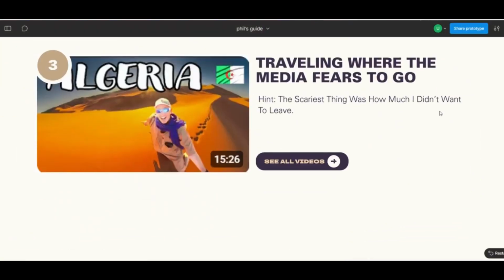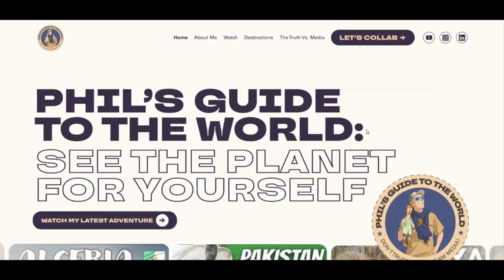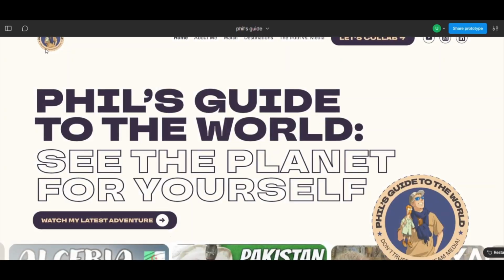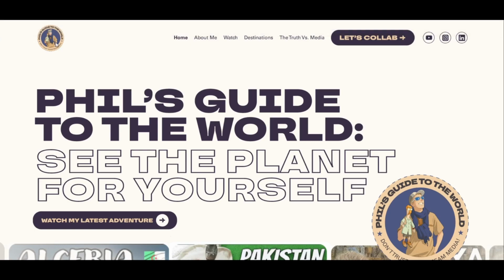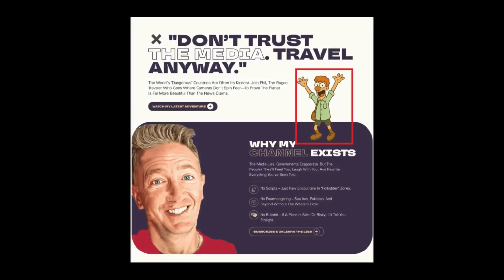Complete Landing Page Design Process - Travel Creator Portfolio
Your weekly stop for UI/UX design inspiration, tutorials, and real-world case studies.
It’s Thursday, and today I’m sharing a UI/UX Design Case Study featuring a Landing Page for Phil, a travel content creator on a mission to show the real world and inspire people to travel anyway! 🌍

In this video, you’ll see how I designed a clean, modern, and user-focused landing page using @Figma, with the perfect balance of aesthetics and usability ideal for anyone building a UI/UX design portfolio, personal brand website, or agency project.

✨ What You’ll Learn in This Case Study

- How to design a hero section that connects instantly with visitors.

- Crafting smart CTAs that drive engagement and conversions.

- Adding personal brand elements (like Phil’s pet Beaker 🐾) to build a connection.

- Designing a footer and navigation that fits a travel creator’s adventurous vibe.

- Understanding color psychology, contrast, and typography in real-world projects.

💡 Design Insights & Takeaways

✅ Blend storytelling + usability for better user engagement.
✅ Keep your layout clean, simple, and consistent with modern UI/UX trends.
✅ Learn how to structure sections for clarity and strong brand identity.
✅ Discover how to improve your UI/UX design process for client projects or portfolios.

🎬 More from TalentFuse